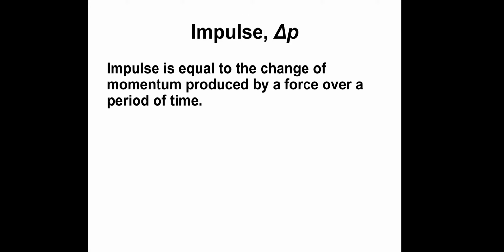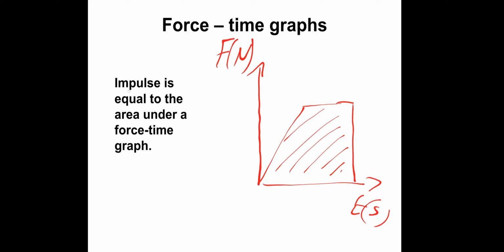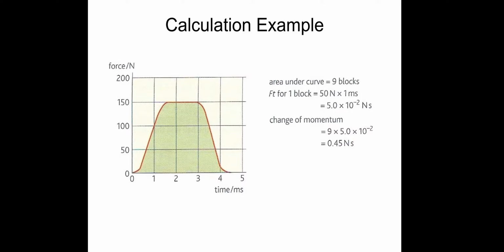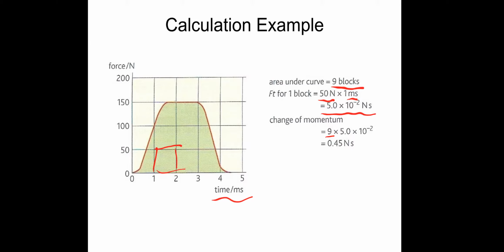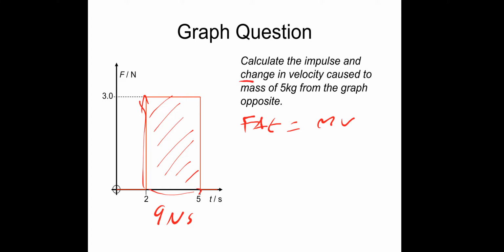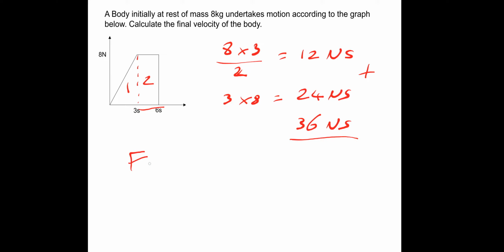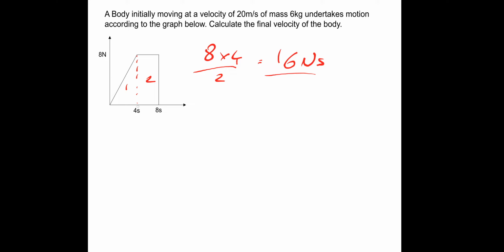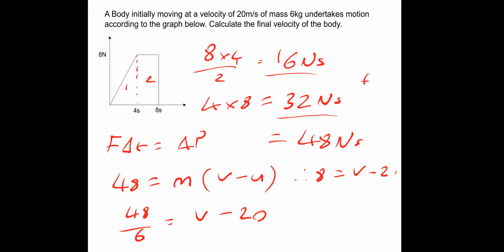A-level Mechanics Momentum Concepts Lesson 2 F-t Graphs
Short lesson on Force-time graphs.